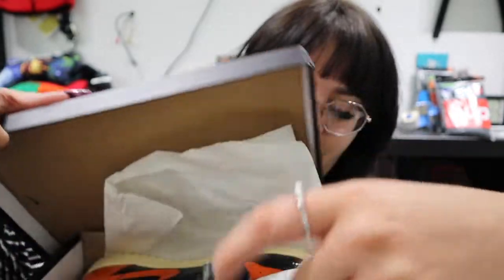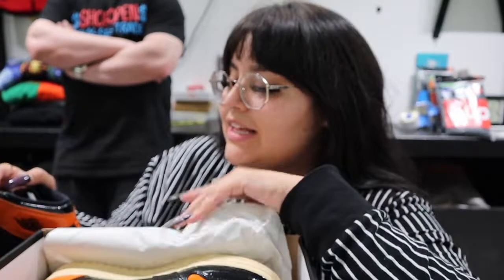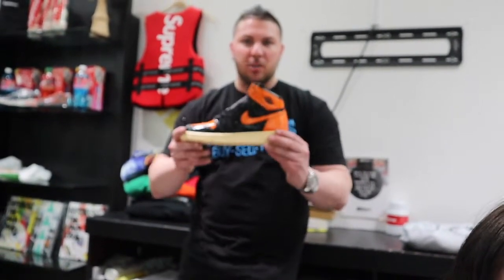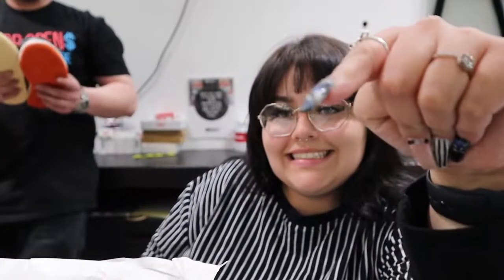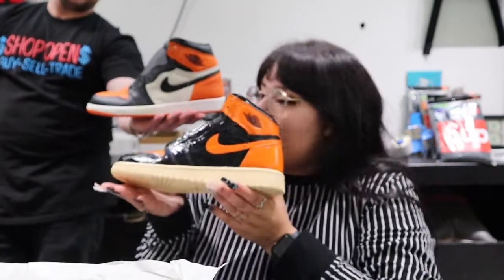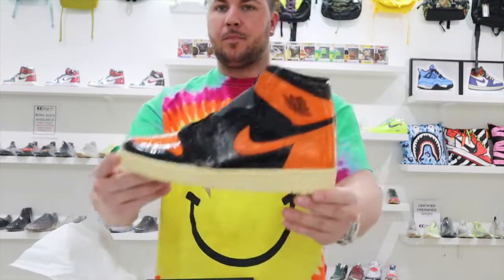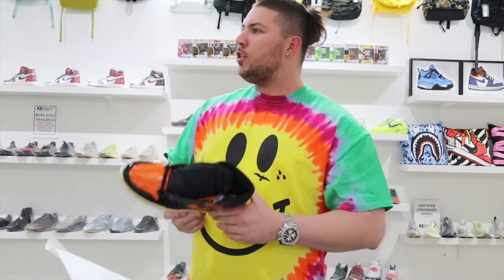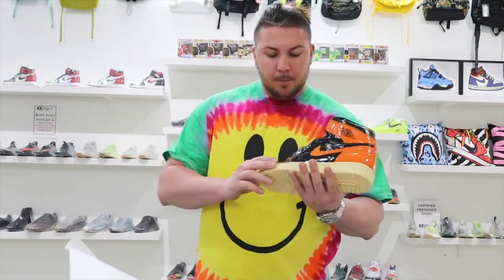First look at the AIR JORDAN 1 SBB 3.0! Plus on feet.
In this video we give you guys the first look at the jordan 1 shattered backboard 3.0 as well as an on foot and a comparison to the classic shattered backboard 1.0